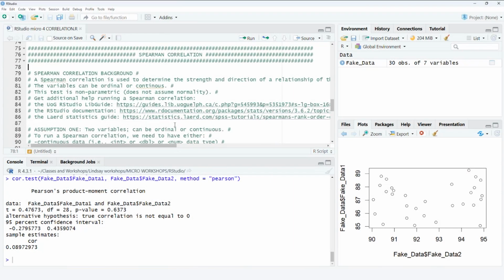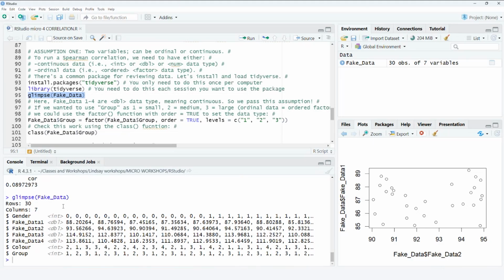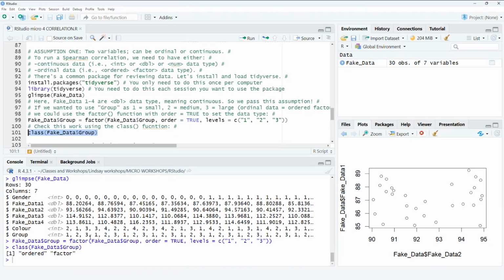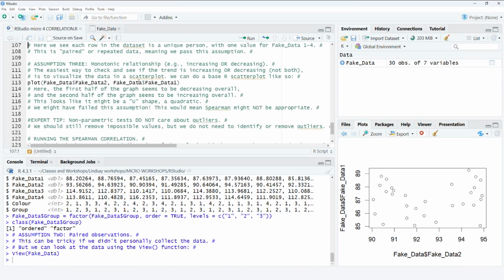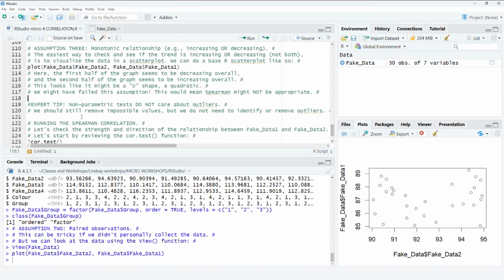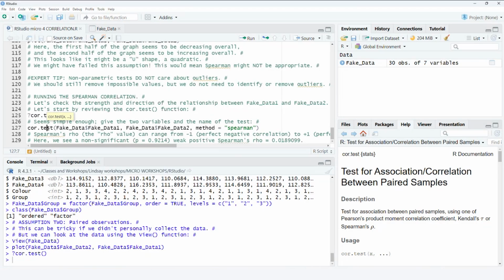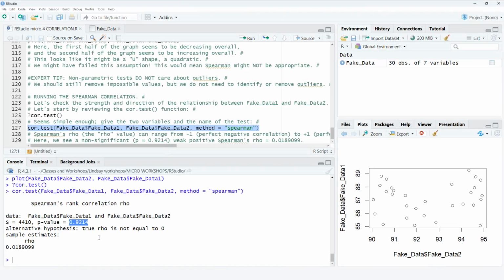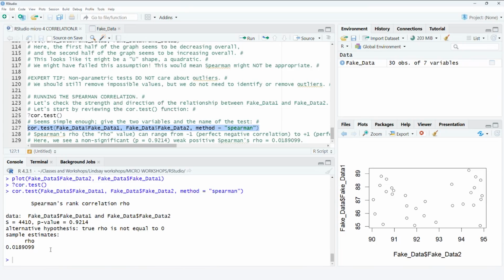RStudio Workshop Series: Spearman Correlation